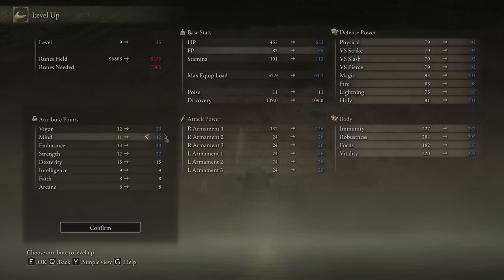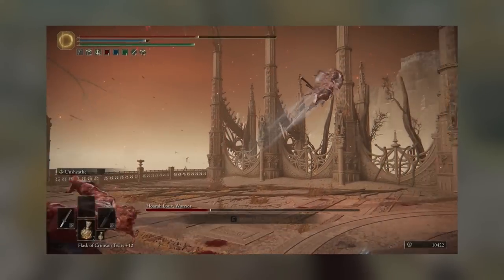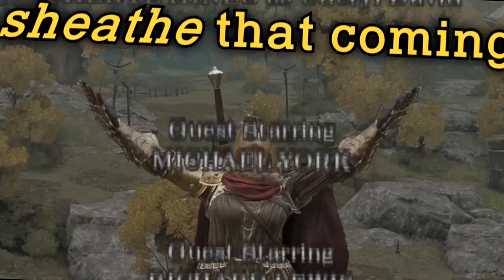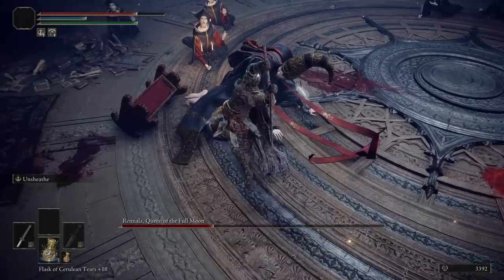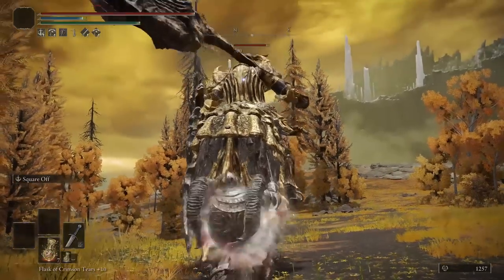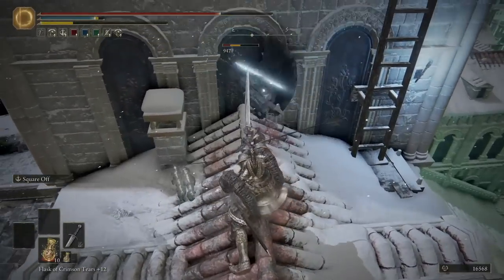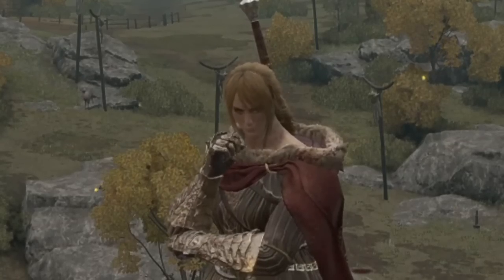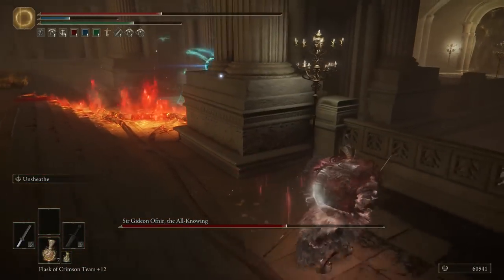Beating Elden Ring with FOLLOW-UP SKILLS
Elden Ring's Ashes of War are powerups that range from useless to absurdly overpowered. Today we take a look at one of those types of skills and see if it's good enough on its own. Let's take a more narrow dive into Elden Ring's most well known overpowered abilities.

EPILEPSY WARNING!!! I didn't realize it while making the video, oops.

0:00 Intro
1:05 Unsheathe
2:00 Stamp (upward cut)
4:45 Square Off
5:25 Progression Arc
7:45 Lyndell and Mountaintops of the Giants
9:20 Consecrated Snowfield
9:50 Endgame
11:55 Important Notes

Elden Ring Ashes of War, Elden Ring Unsheathe, Elden Ring Square Off, Elden Ring Stamp Upward Cut